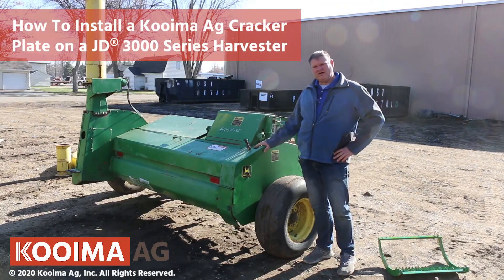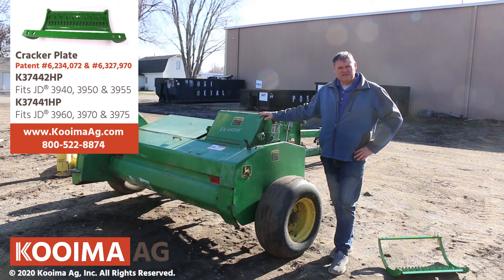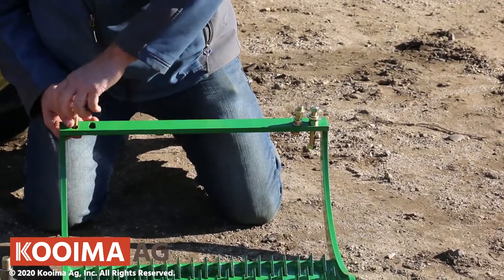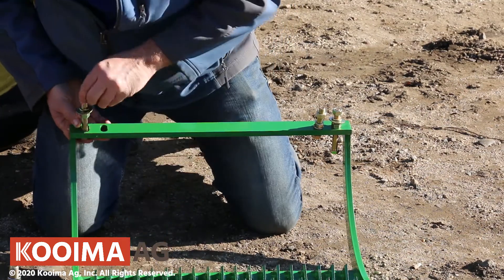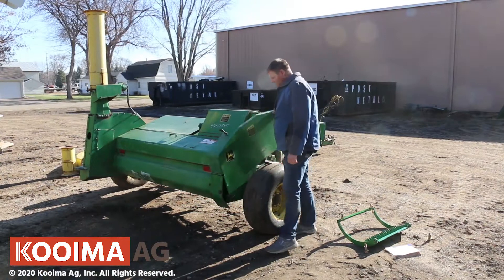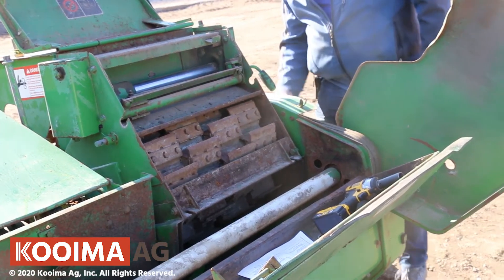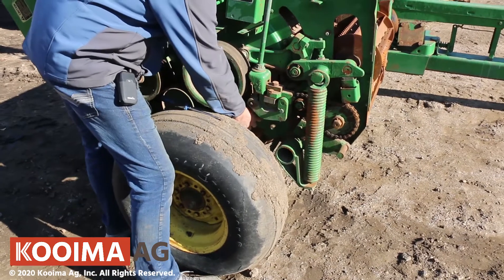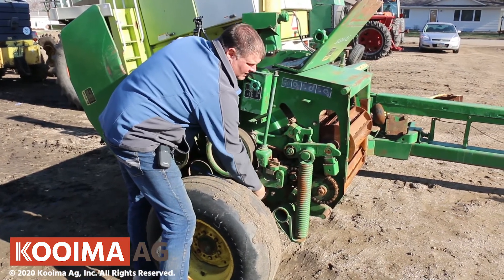How to Install a Kooima Ag Cracker Plate on a JD® 3000 Series Harvester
Watch as Nolan gives you step by step instructions on how to install the Kooima Ag 3000 series cracker plate.   K37441HP fits 3960, 3970 & 3975 models. K37442HP fits 3940, 3950 & 3955 models.  The cracker plate cracks 85-90% of kernels with minimal power requirements.

Patent # 6,234,072 & #6,327,970